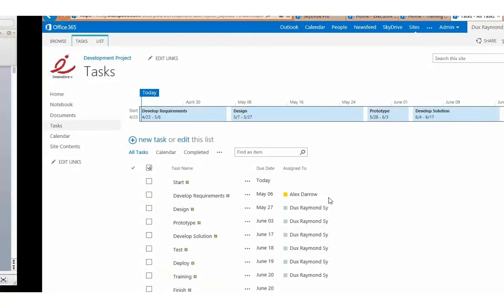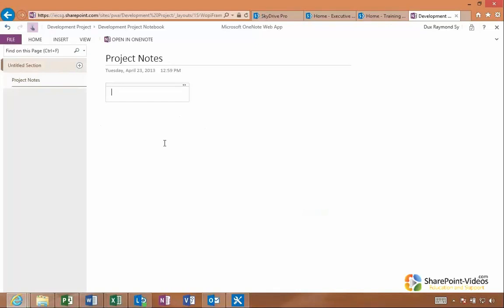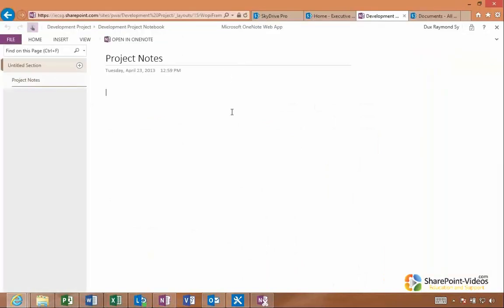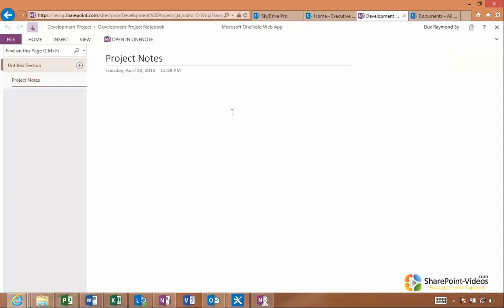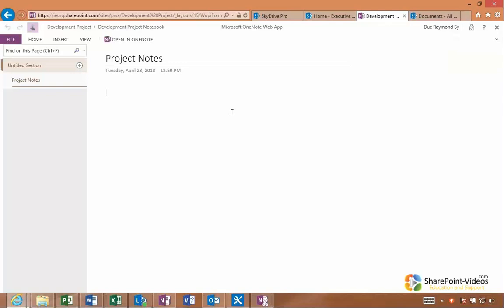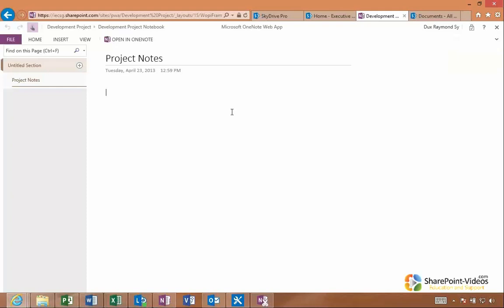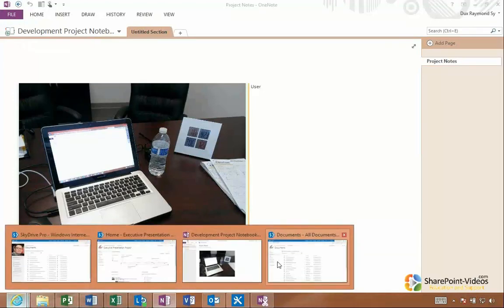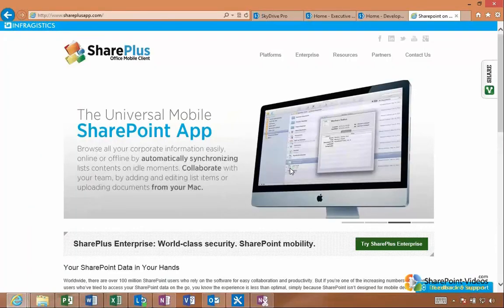Mobile Project Management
Here A brief mobile scenario is shown as well as how to use site notebook using OneNote and Office Web Apps.